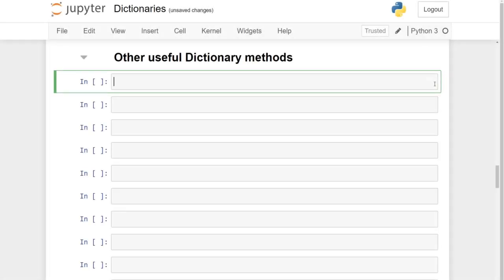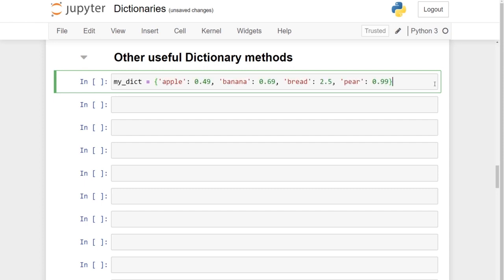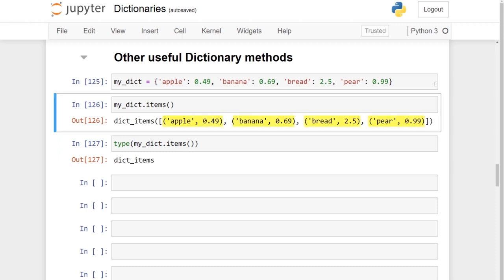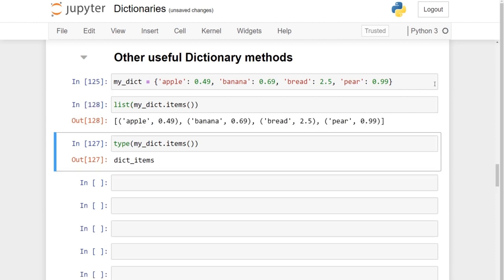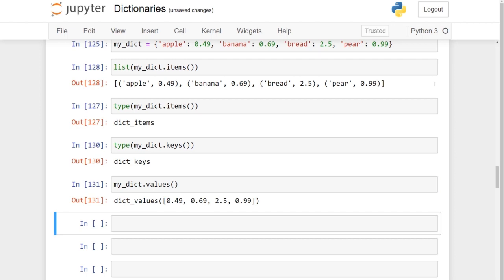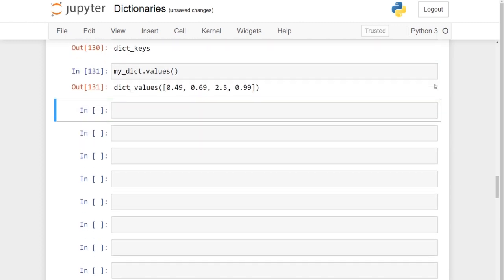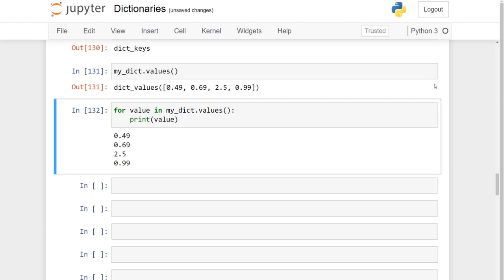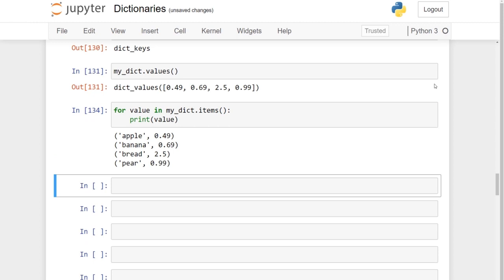Dictionary Methods in Python for Beginners | Day 15 |Code Cult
Welcome to Code Cult!

In this beginner-friendly tutorial, we'll be exploring the different methods available for manipulating dictionaries in Python.

we'll go over some of the most commonly used dictionary methods, including how to add and remove key-value pairs, how to update the values of existing keys, and how to get a list of all the keys or values in a dictionary.

So, whether you're a seasoned programmer looking to brush up on your skills or a beginner just starting out, this video is for you!